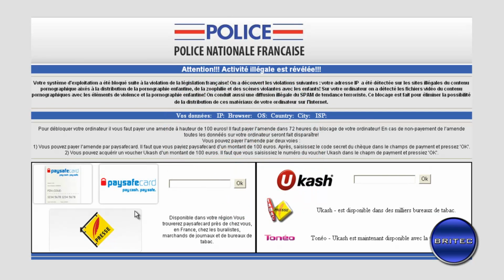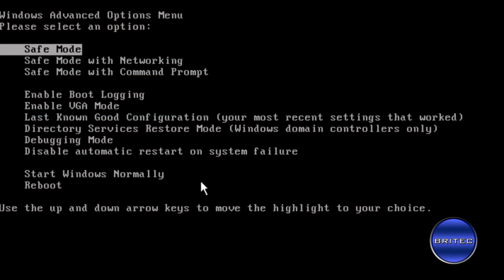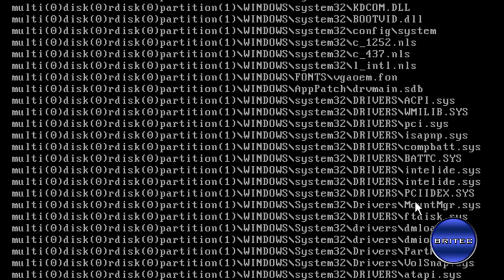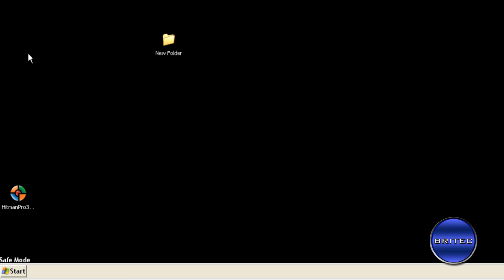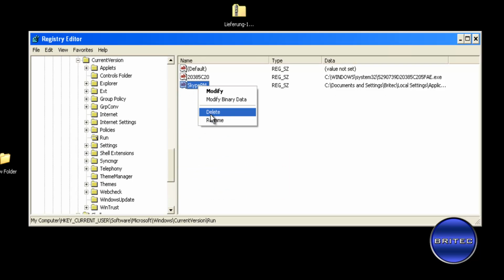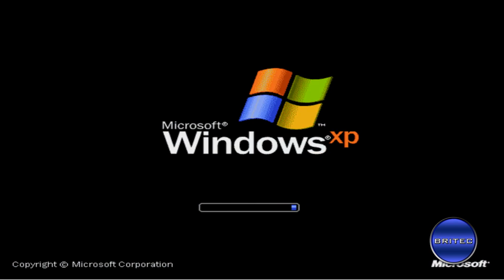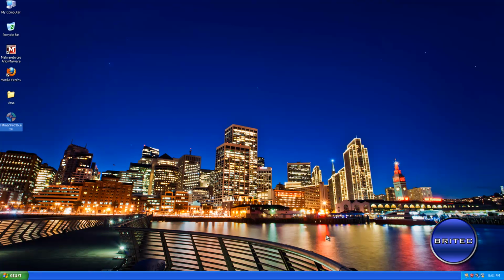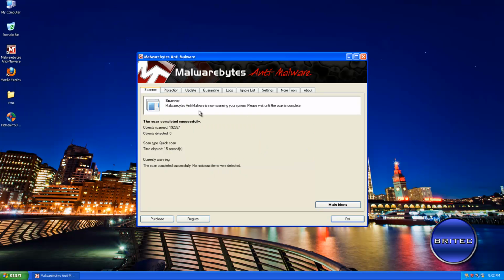Remove Police Nationale Francaise - France Ransom Trojan by Britec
computer has been locked is a scam (ransomware) that tries to con money from unsuspecting computer users.
The attacker keeps your Desktop locked unless you agree to pay a ransom, in this case it's 100 Euro.

HKEY_CURRENT_USER\Software\Microsoft\Windows\CurrentVersion\Run